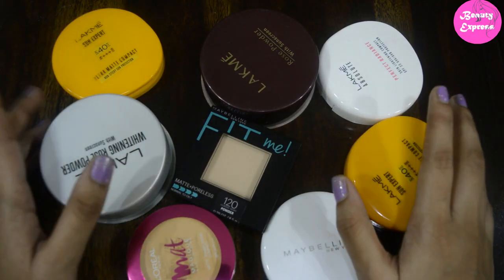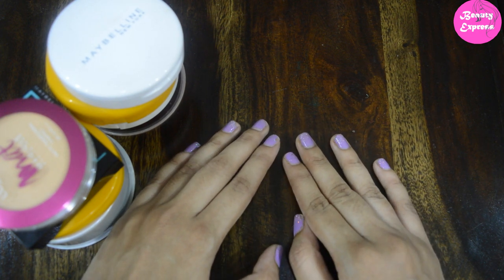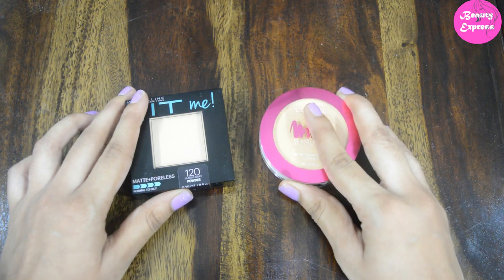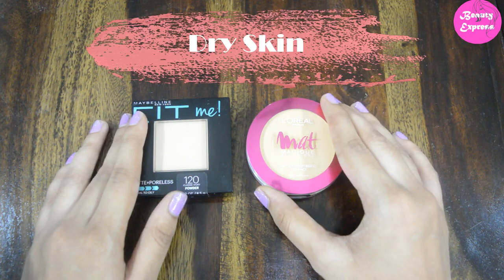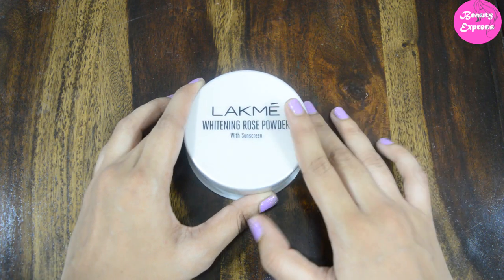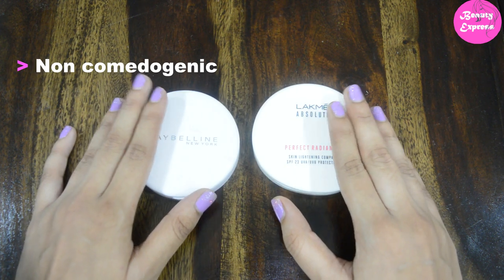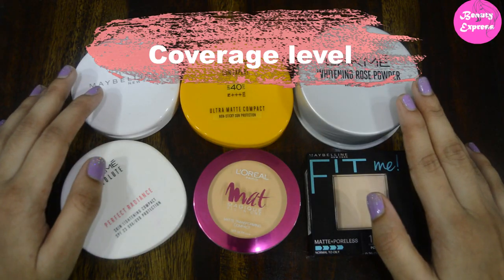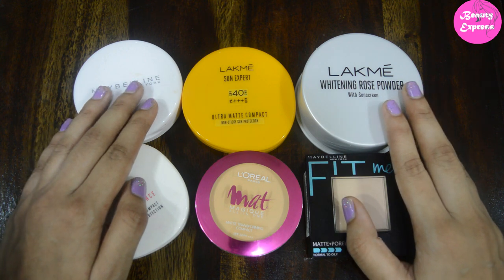How To Choose Compact Powder For Oily Skin | Dry Skin | Shade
Hello Friends :)

Buying Links:

Maybelline Fit me

Lakme Sun Expert

Lakme Rose Face Powder

Lakme Perfect Radiance

Here I have shared some important points to consider while selecting a compact powder for your skin. So this video is on How to choose a compact powder for oily skin, dry skin and sensitive and How to choose compact powder shade for Indian skin, dusky skin, fair skin.